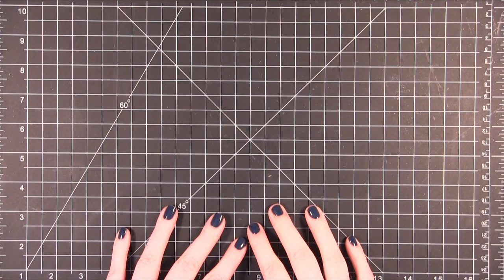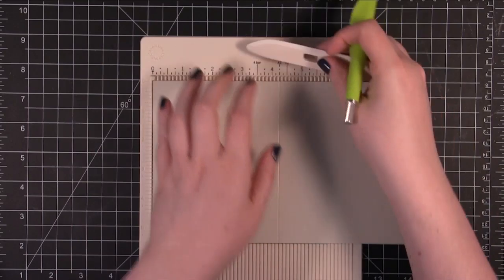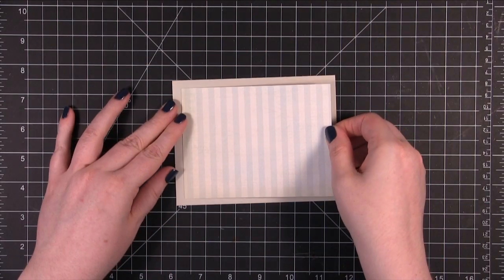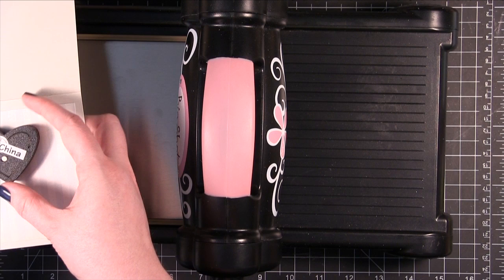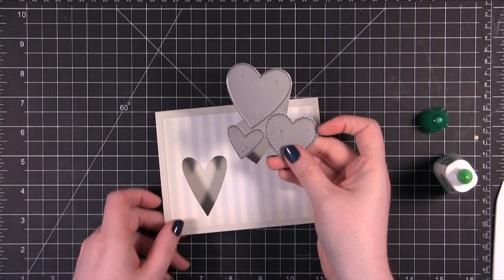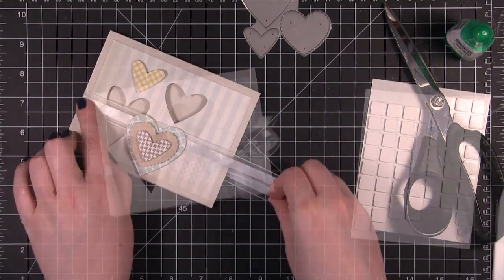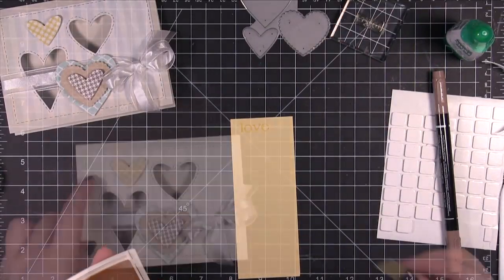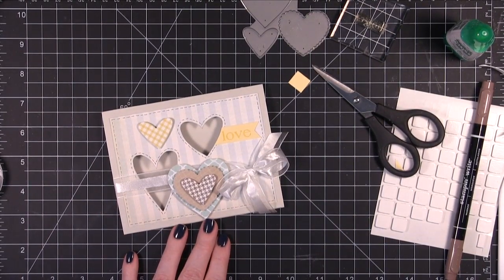Friday Focus - Wedding Card #3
SUPPLIES
Martha Stewart MINI SCORING BOARD
Bazzill TAFFY Card Shoppe Heavy Weight 8.5 x 11 Cardstock
We R Memory Keepers STYLUS TOOL
Tonic Studios 12 INCH PAPER TRIMMER Guillotine
Glue Arts GLUE GLIDER PRO PermaTac Adhesive Applicator
Glue Arts Glue Glider Pro 1/4 x 40 PermaTac PLUS REFILL Adhesive Applicator
Tim Holtz Sizzix Die MINI HEARTS SET Movers & Shapers
Big Shot machine (Sizzix)
Tim Holtz Sizzix BASE TRAY L Movers & Shapers Accessory
Mono Multi Glue (Tombow)
My Favorite Things HEARTS A PLENTY Die-Namics MFT
My Mind's Eye 6 x 6 BE AMAZING Paper Pad Follow Your Heart
Scrapbook Adhesives 126 3D WHITE FOAM SQUARES
Cutter Bee scissors (EK Success)
Hero Arts DAFFODIL LAYERING PAPERS
Hero Arts Clear Stamps XO
Stampin' Up! Daffodil Delight Classic Stampin' Pad
Fiskars 4 Acrylic BLOCKS SET w Rubber Stamp Mat